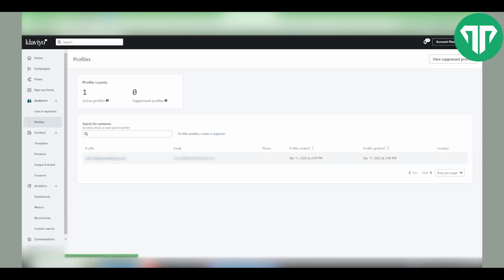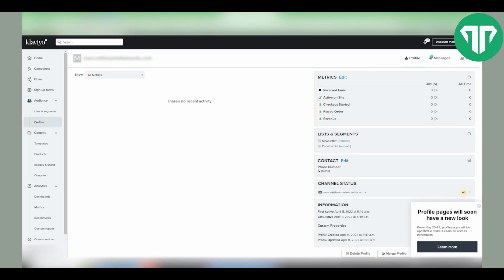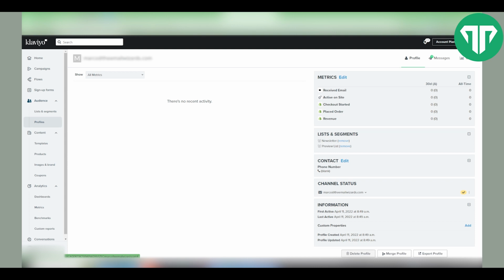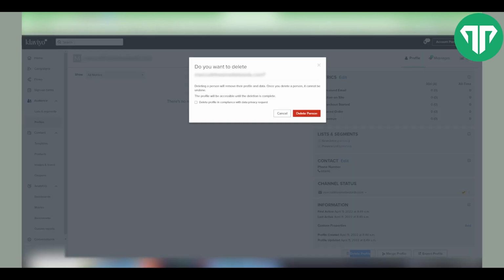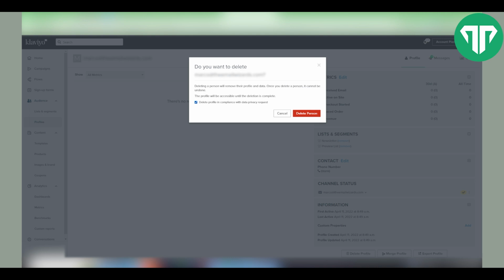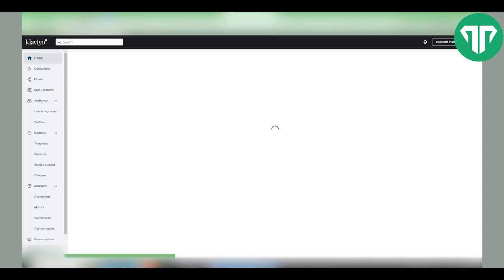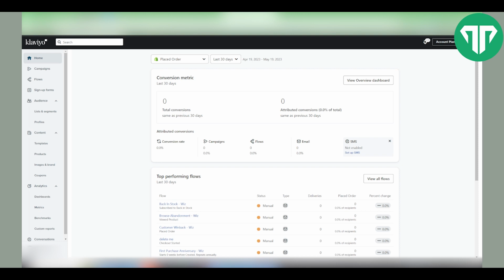How To Delete Contacts In Klaviyo (Updated 2023) | Klaviyo tutorial for beginners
In this Klaviyo tutorial for beginners, I will guide you through the process of deleting contacts in Klaviyo, using the updated features for 2023. Learn how to manage your subscriber list efficiently by removing unnecessary or outdated contacts from your database. Follow along as I provide step-by-step instructions on identifying and deleting contacts in Klaviyo. Join me in this tutorial and optimize your email marketing efforts by maintaining a clean and relevant subscriber list in Klaviyo.